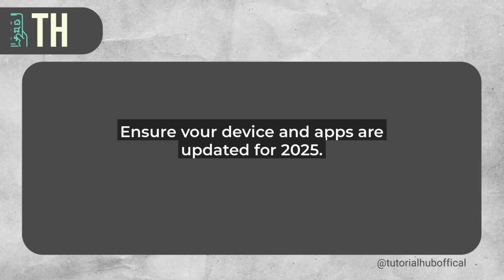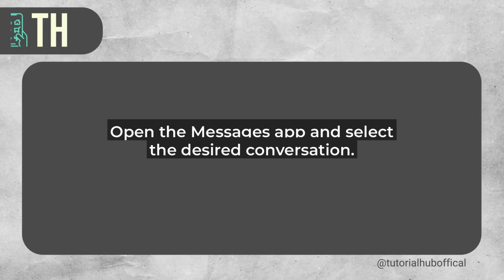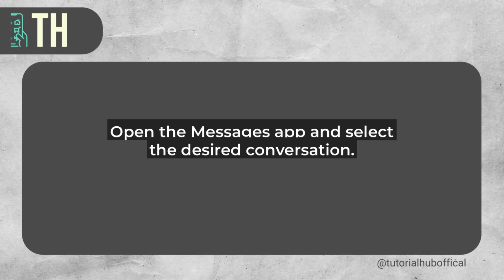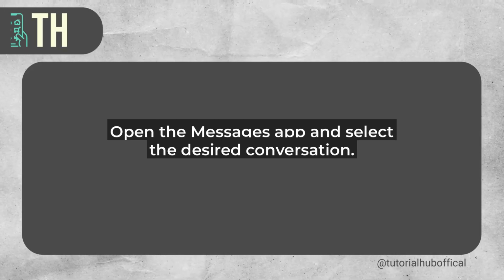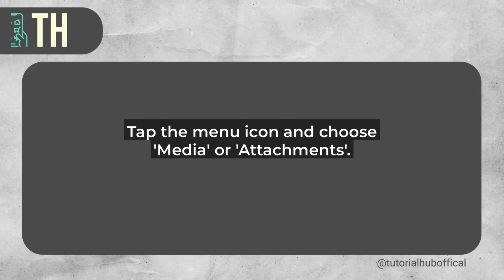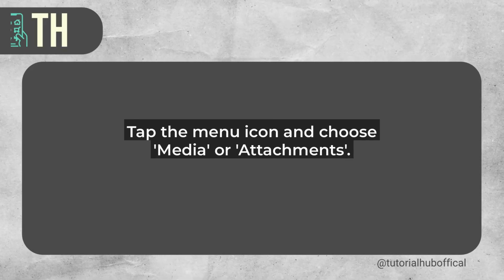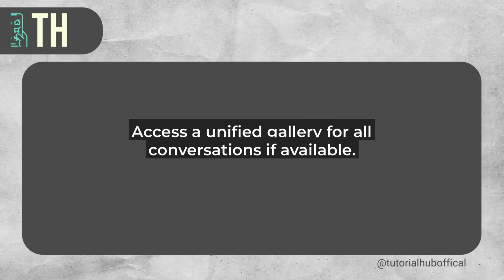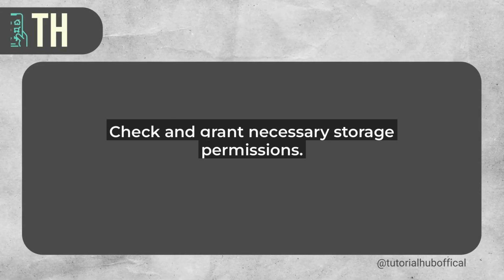How to View All Pictures in Text Messages Android 2025